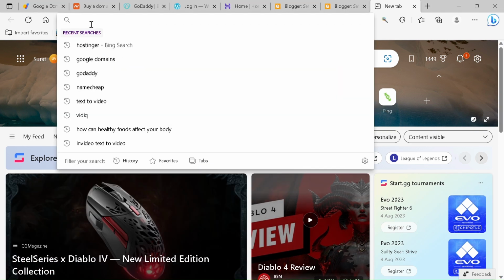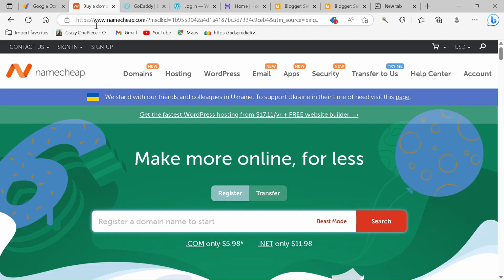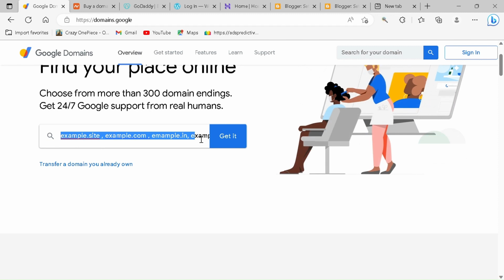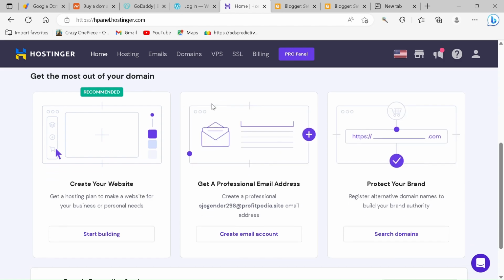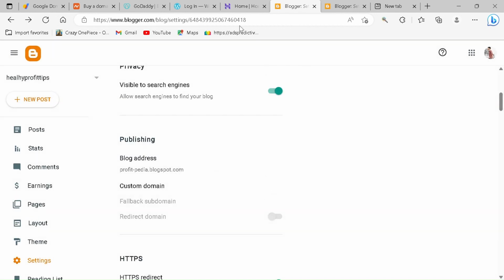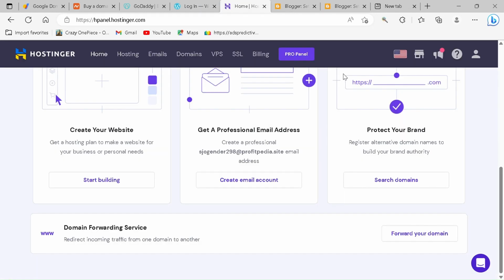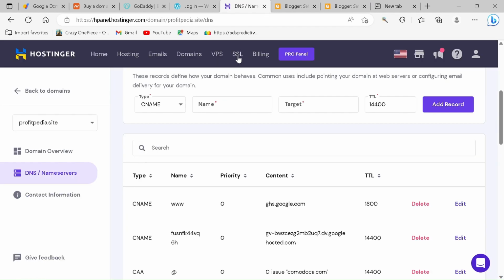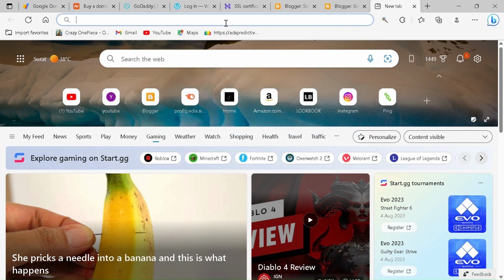How To Add Custom Domain for Blogger | Rank Blog on Google 🔥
Setting Up Your Custom Domain for Blogger Account 2023.
In this video, we'll guide you through the step-by-step process of setting up your custom domain for your blog. Having a custom domain gives your blog a more professional look and helps establish your brand. We'll cover everything you need to know, from purchasing a domain to setting it up with your blogging platform.

A great book for you to gain some advance business knowledge

snoeball mic
rgb keyboard
offiice chair

Points to be covered in this video:-
cheap domain for blogger
google blogger
how to add domain in blogger
how to add domain in blogger 2021
how to add custom domain on blogger
blogger custom domain
how to setup custom domain on blogger
custom domain for blogger
add domain to blogger
blogger custom domain godaddy
blogger custom domain settings
blogger custom domain setup
domain on blogger account
how to custom domain setup on blogger with godaddy.com